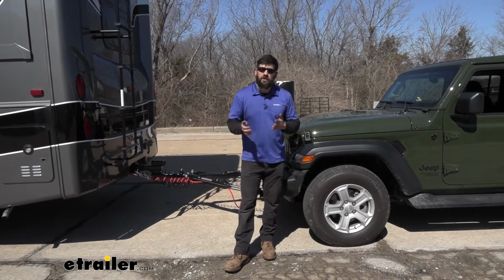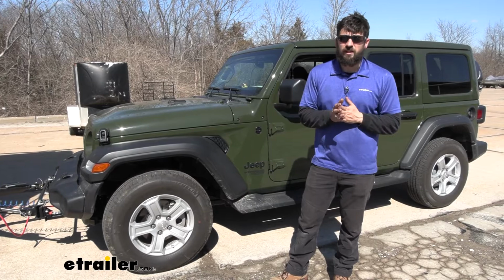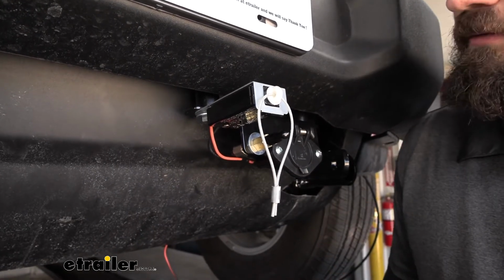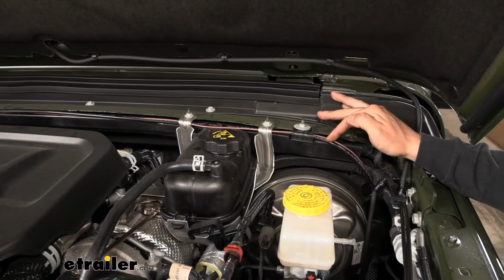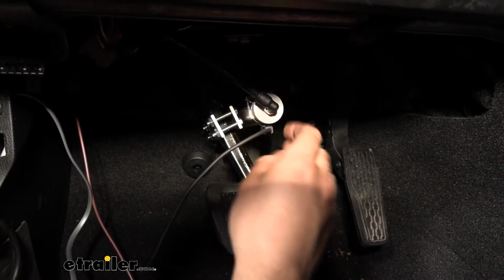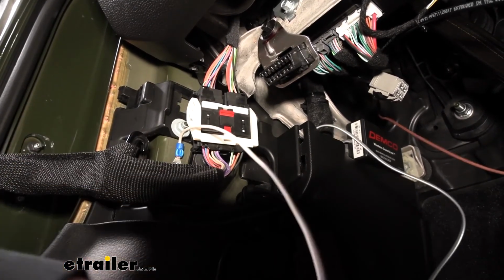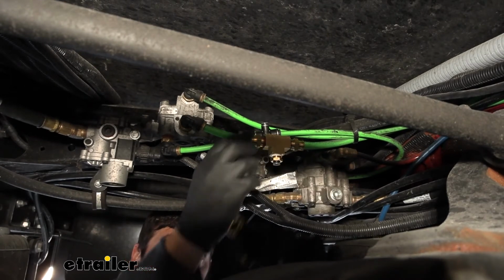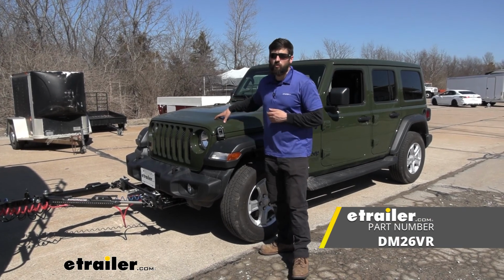etrailer | Demco SBS with Wireless Coachlink Installation - 2021 Jeep Wrangler Unlimited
Click for more info and reviews of this Demco Flat Tow Brake System:

Hey, everybody. How's it going Today, we're gonna be going over and showing you how to install the Demco Air Force One supplemental braking system here on our 2021 Jeep Wrangler Unlimited. So what is a supplemental braking system And do we really need one So a supplemental braking system is basically just gonna help your motor home out. You're not gonna be wearing down the brakes in your motor home as much because we're actually gonna be using the brakes on our Jeep here when we come to a stop. It's gonna allow for much more safer and effective stopping. So in regards to requirements, pretty much every state nowadays requires a supplemental braking system to be used on a towed vehicle when it's over a certain weight.

Our Jeeps here are certainly, I wouldn't say they're really heavy, but they definitely are gonna exceed that requirement in pretty much every state. So it's safe to say that you are gonna be required to have a supplemental braking system. The Air Force One here is gonna be an excellent option if you have a motor home with air brakes. If you have a motor home with hydraulic brakes, that's when you'll wanna consider pretty much the counterpart to this system, which is the Demco Stay-IN-Play. So this is actually a proportional system, meaning it's gonna apply the brakes in the Jeep in an amount proportional to that as we're applying them in the motor home.

So if someone cuts in front of us in the highway and we're really slamming on our brakes, we're gonna get a ton of braking force into our Jeep, so we can really slow our rig down. Now, on the contrary, let's say we're just moseying around town, we need to come to a slow stop at a stoplight, we obviously don't wanna send a ton of force to the Jeep here and risk locking the brakes up. Therefore, it's just gonna apply a nice, smooth, and even pressure. So the way this actually works is, is because the motor home has air brakes, we're actually gonna be using part of that air pressure to apply the brakes here on our Jeep. So you don't have to worry about splicing into any brake lines or anything.

It's simply gonna use that air pressure on the motor home side, and then it's gonna depress the brakes on our Jeep here using an air cylinder we have mounted under the dash. So our kit is actually composed of a few different components. The first component we're gonna talk about is gonna be the brake monitor, which is what we have mounted on the dash here. So basically, what your brake monitor is gonna do is it's gonna let us know when the brakes are being applied in our Jeep. So we can't always see what's going on back there when we're driving behind our motor home.

And if something does happen and the brakes start applying in our Jeep, we obviously don't wanna drag it with the brakes being applied. We're gonna tear everything up. So having some sort of fail-safe system here so we can really see what's going on when we can't actually physically see the Jeep is really just gonna give us more peace of mind that we're not damaging our vehicle, or there's no false braking. Next, we'll go over our air tank, which is what we see here. So our air tank is pretty much gonna be sort of a storage tank that's gonna take some of the pressure from the RV using the air brakes. Now, don't worry, this won't hurt anything. It's gonna store this pressure, and then it's gonna transfer it to our vehicle there when we need the brakes to be applied. Next, we have our jumper cable, and what our jumper cable does is it simply allows for a pass-through for the air from the motor home side to transfer over here to the Jeep. It's very easy to use. There's a quick-disconnect port on either end here, and it has a coiled design there so it's not gonna drag the ground. So now, moving on to our Jeep, we have the operating unit, which is this device here. Now, this is sort of the brain of the operation. We're gonna feed air to this from the motor home, and this is gonna sort of act as a valve to apply the correct amount of pressure to the air cylinder inside, which is what's physically depressing the brake pedal. And then under the dash of our vehicle here, we have the actual air cylinder, which we talked about is gonna get a supply there from the operating unit. And this is actually anchored to the firewall, so whenever it gets the correct amount of pressure there and it receives